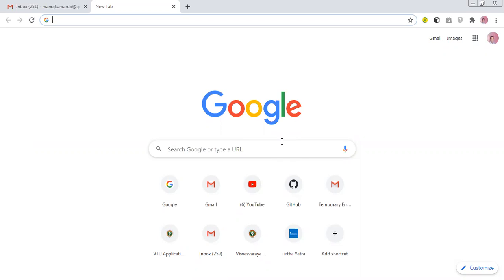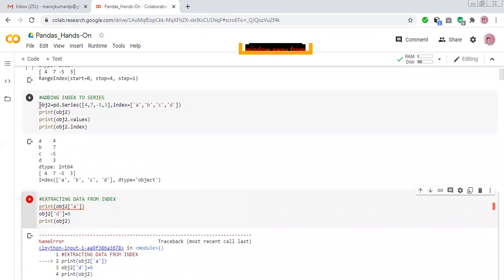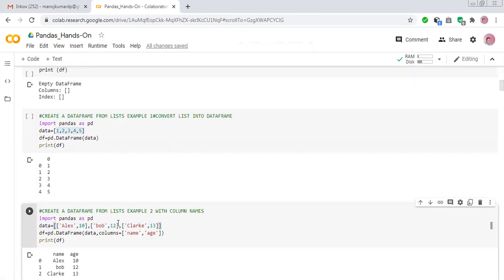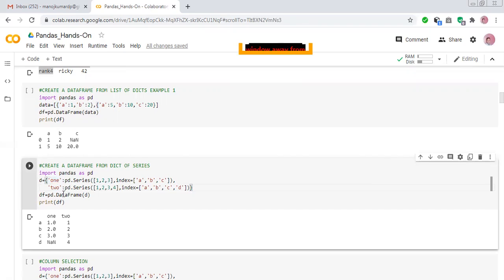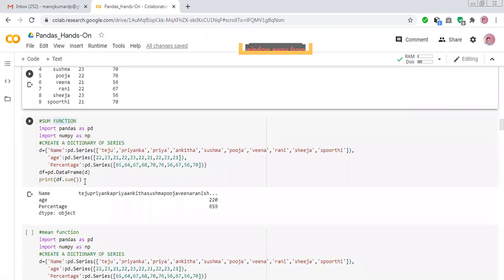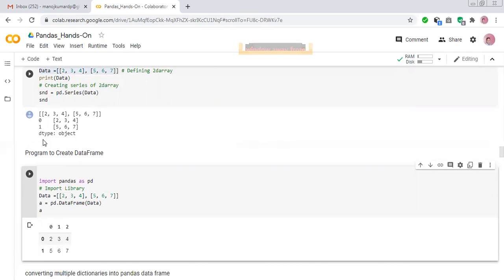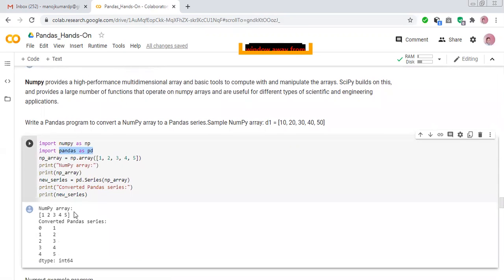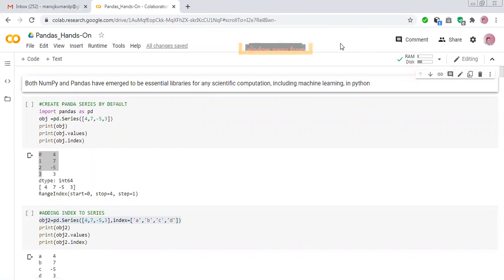PANDAS:Hands-On_SCRATCH-PART-1@Google_Colab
This video explains the superb data analysis concept using Pandas..It Covers following sections:
1.Create Panda Series from List,Dicts,List of Dicts,Dict of Series.
2. Create DataFrame from List,Dicts,etc...
3.Column Addition and Deletion
4.Row Addition and Concatenation.
5.Some Samples on Series and dataframes.